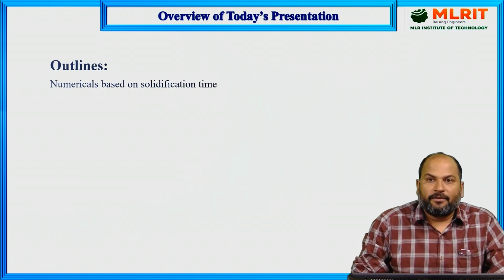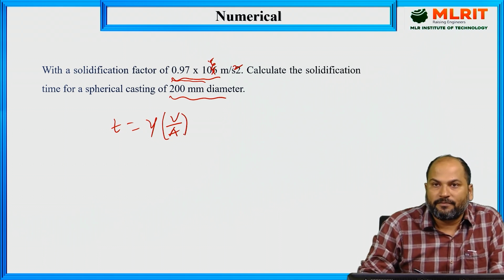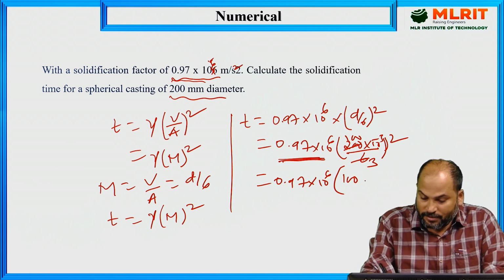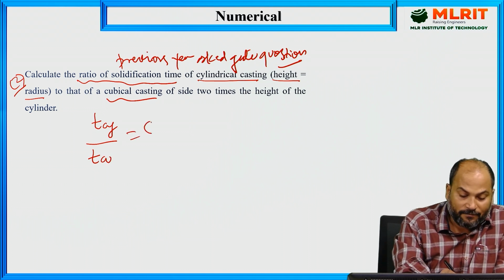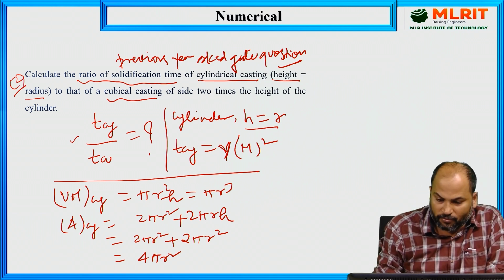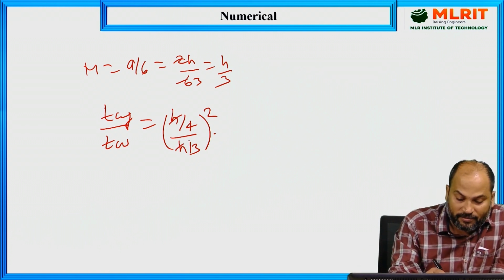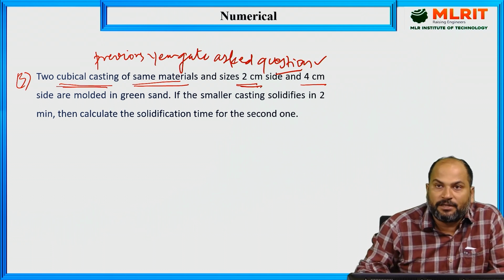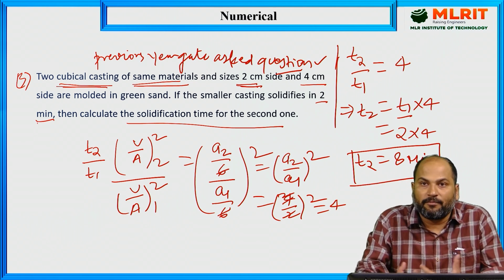LEC13|Manufacturing Process| Numerical on Solidification Time by Dr. Hari Kishore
Hyderabad.